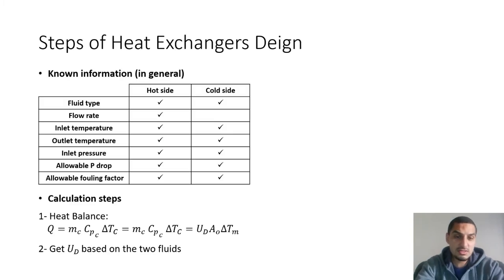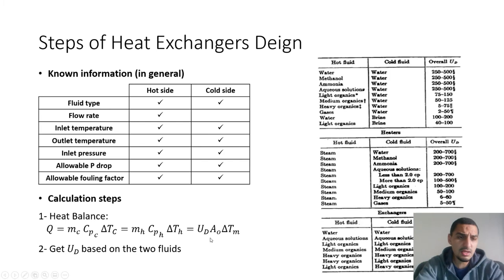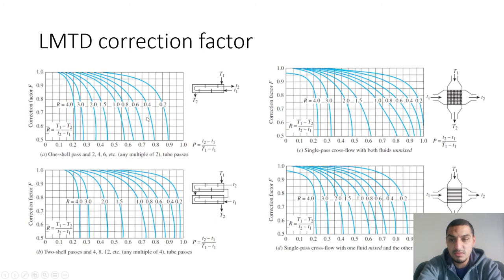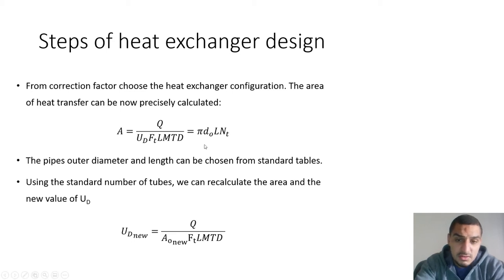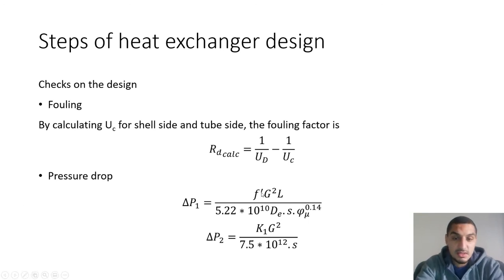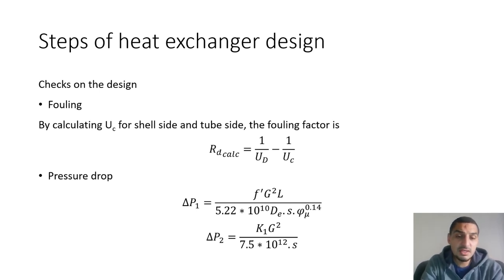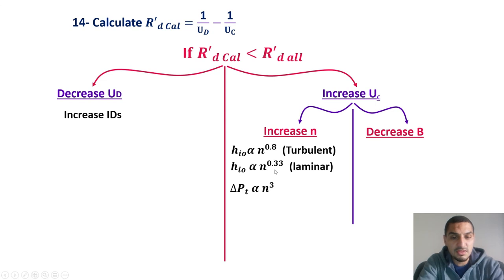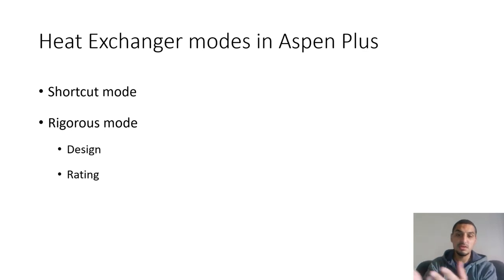Aspen Plus in English | Part 2 | 18 | Review on heat exchanger design steps